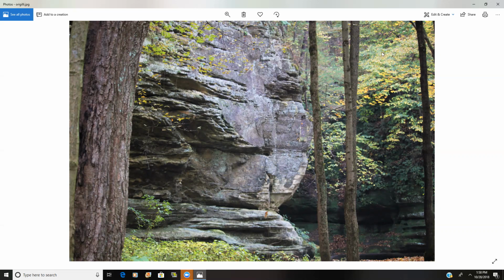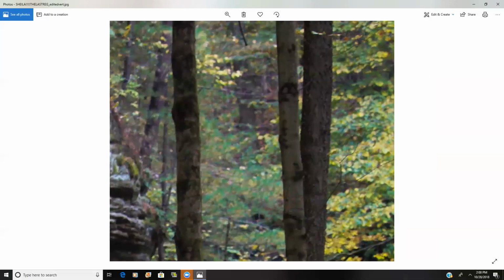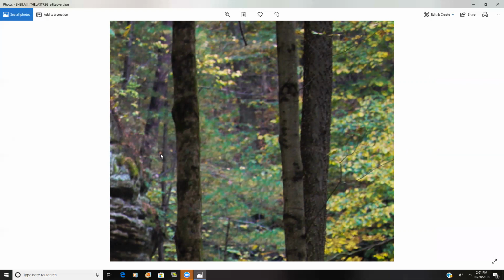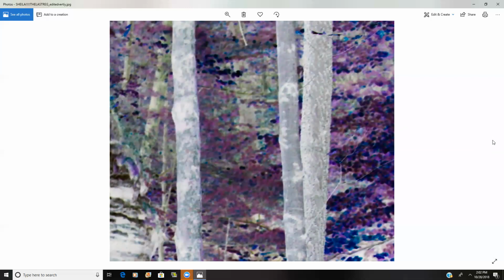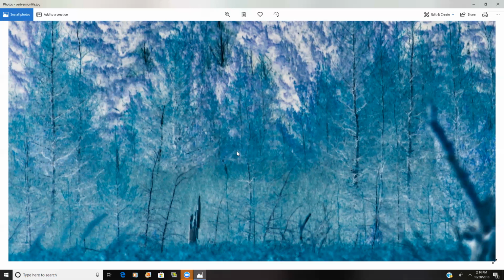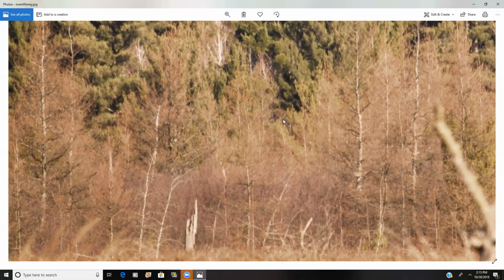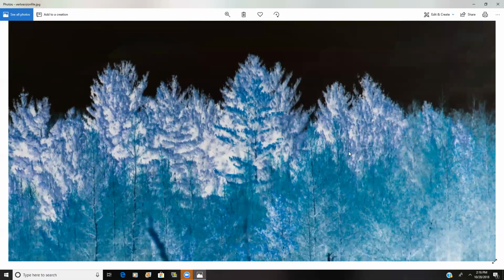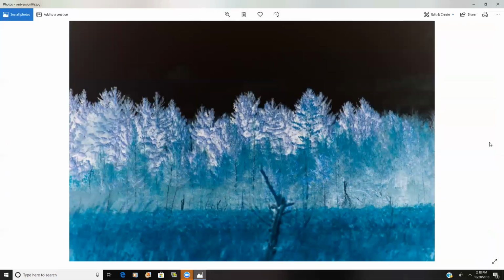Pictures of a dogman or reptilian,living Giants,Sasquatch and other interdimensionals